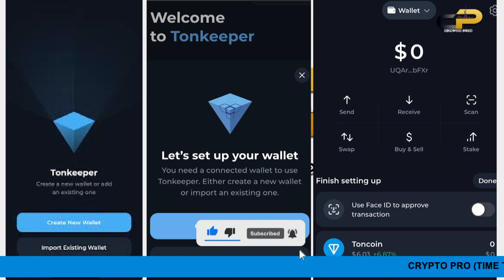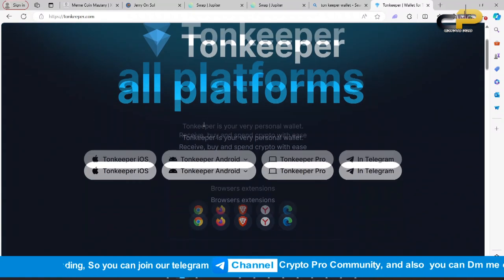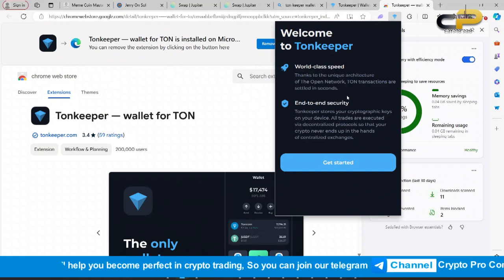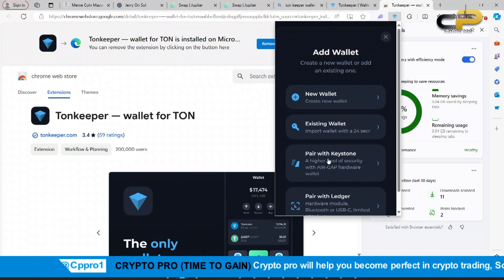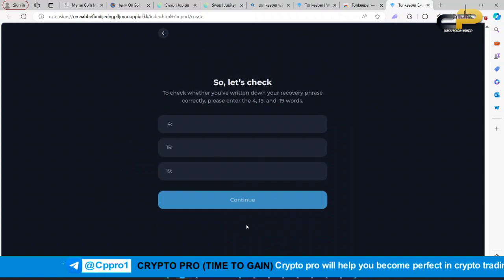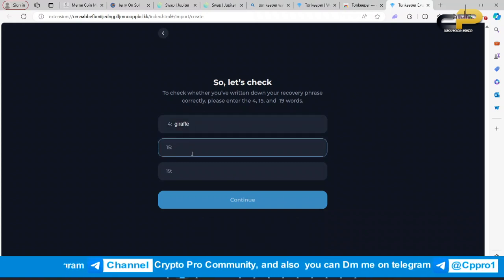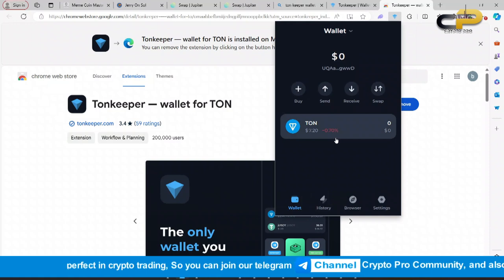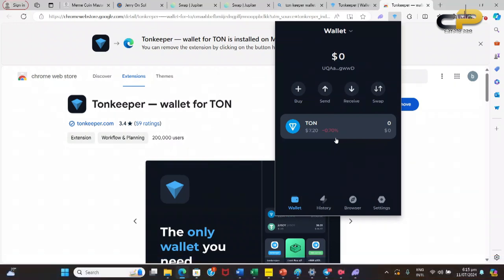How to Open TON Wallet - TONKEEPER WALLET || Create TON Wallet on Your Phone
Step by step guide on how to setup your Tonkeeper Wallet on your laptop and mobile phone.